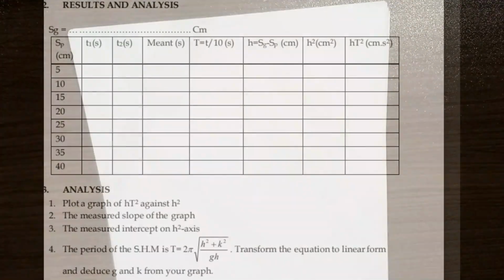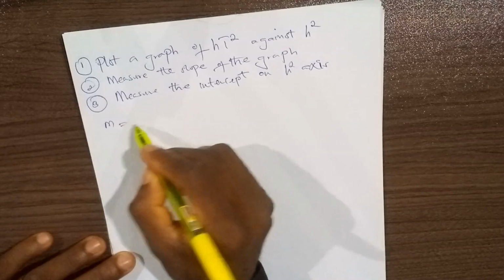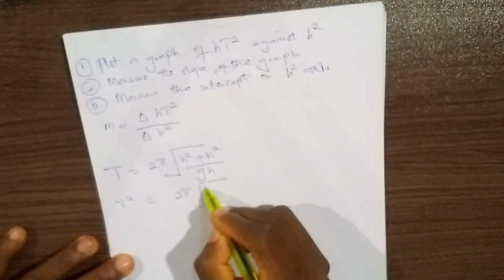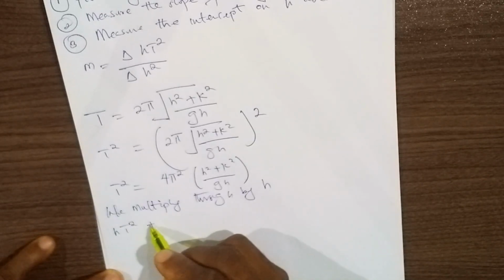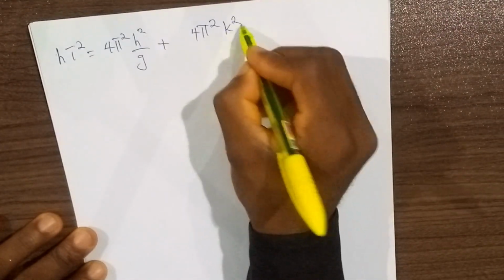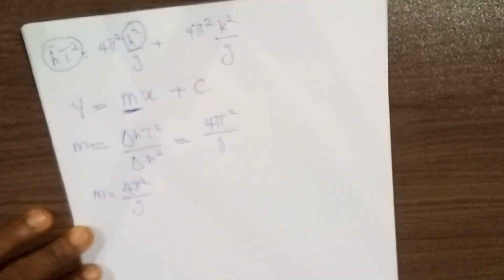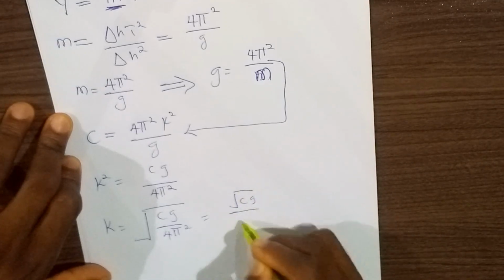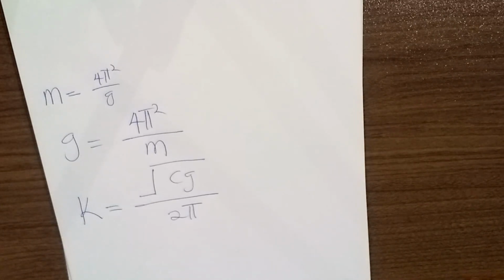ANALYSIS ON COMPOUND PENDULUM 2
This video teaches any student or learner how to analyse the compound pendulum using simple mathematical manipulation of the equation for the period of oscillation to obtain the radius of gyration K and the acceleration due to gravity g.